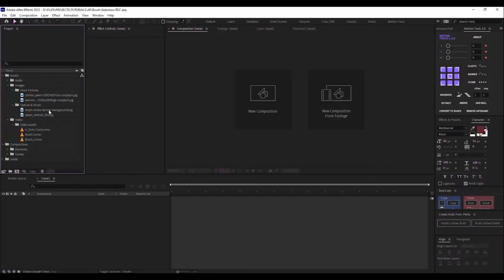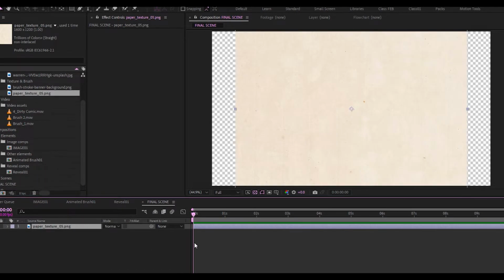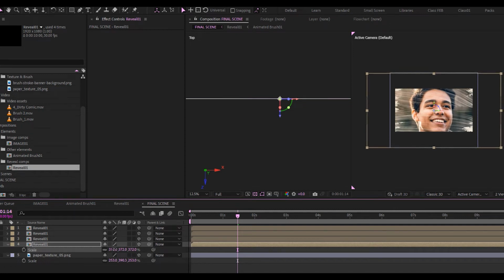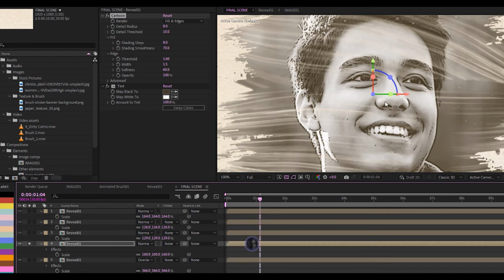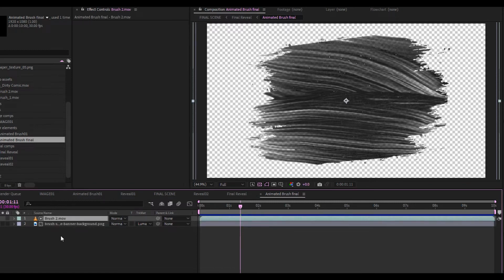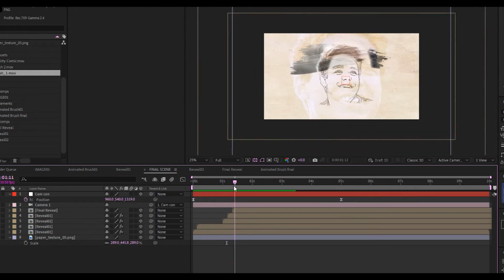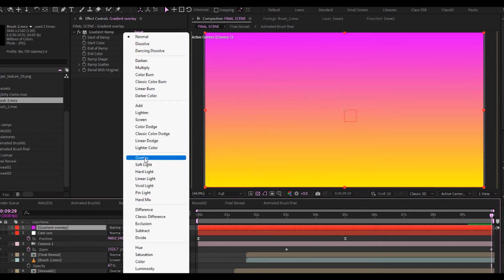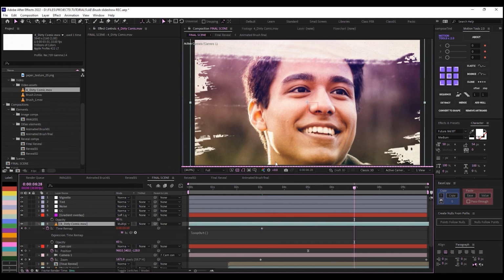Brush Slideshow Animation in After Effects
This is part 4 out of the 5-part series in the slideshow in after effects series. In this video, you will learn how to do really cool brush slideshow animation and effects in after effects.

Let me know if you have been enjoying the series so far.